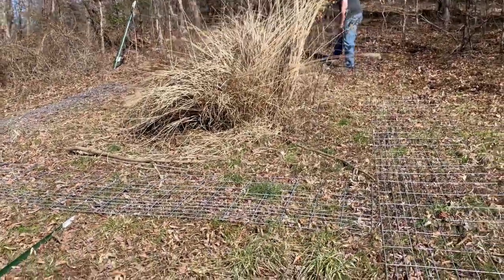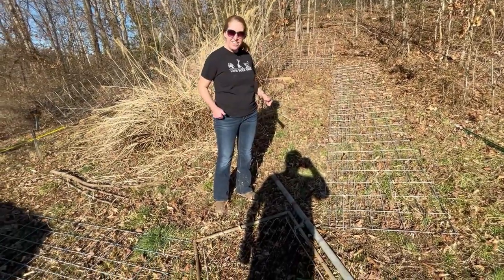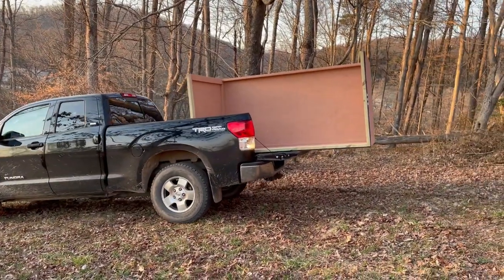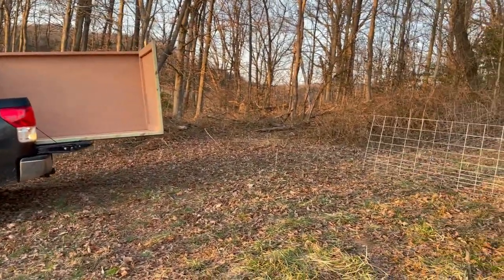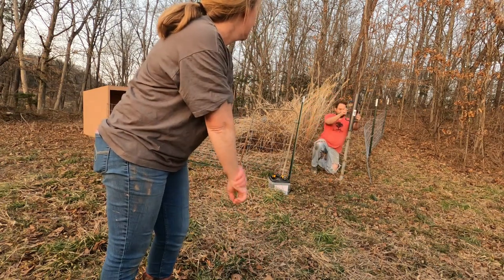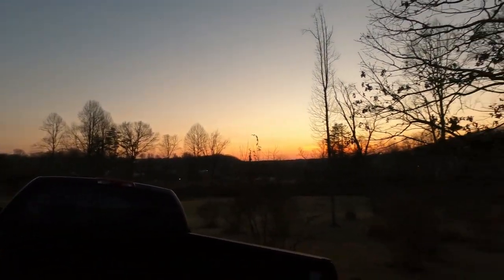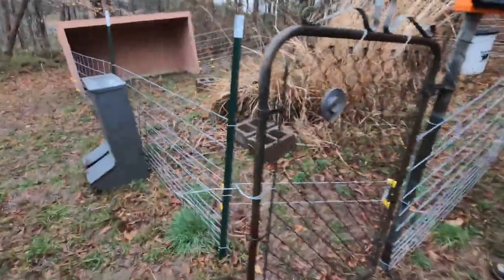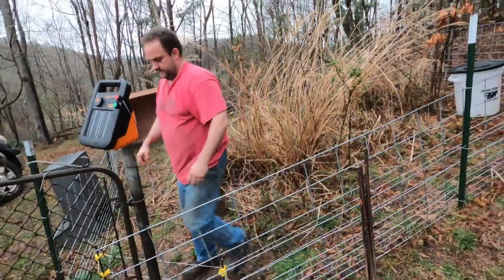Pastured Pigs Training Pen | Getting Ready to Train Piglets to the Electric Fence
Our training pen is ready for some piglets!  See what materials we use and how we put it all together.  Now we just need some piglets!

Welcome to the Amandus Family Farm! We are a family of four living in Wild and Wonderful West Virginia! We inherited our farm from Keturah's parents and started working to build our home and farmstead there in the summer of 2020. Follow along on our journey! amandusfamily​​farm​​​​​ betteratthefarm​​​​​​​ ​​​​​​ familyfarm​​​​​​​ farmlife​​​​​​​ farm​​​​​​​ smallfarm​​​​​​​ farmliving​​​​​​​ farmfamily​​​​​​​ farmstead​​​​​​​ wvliving​​​​​​​

Blessings,
Nick, Keturah, Apphia, & Zeke
Amandus Family Farm